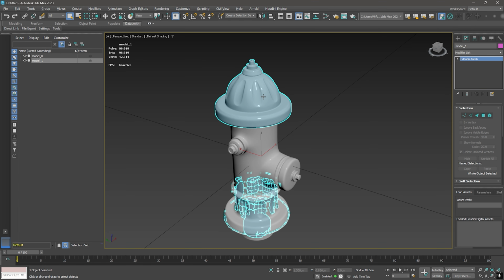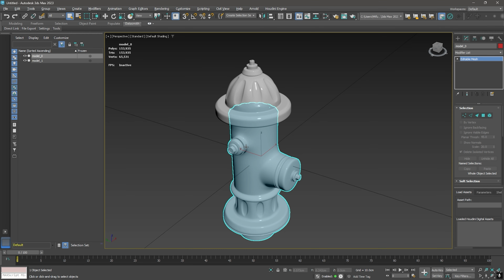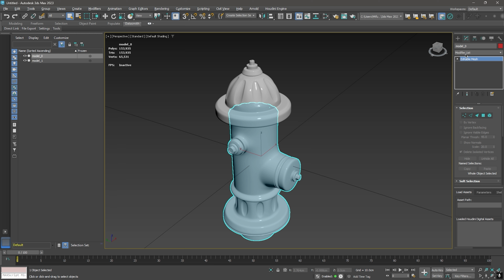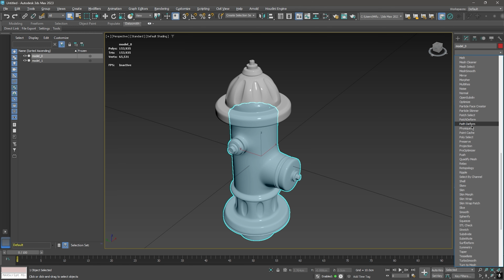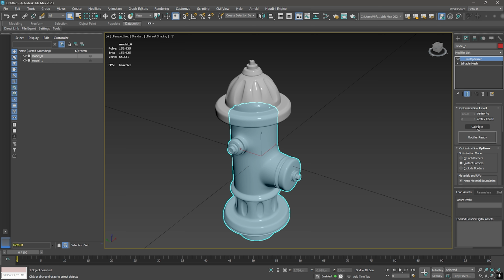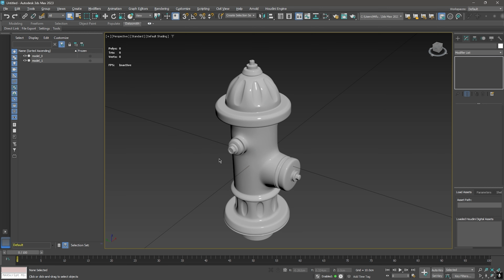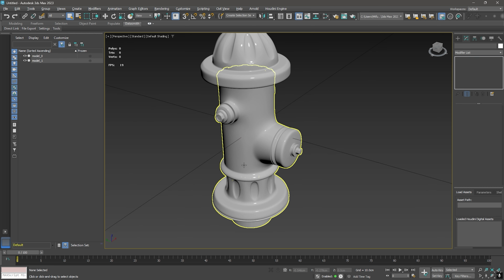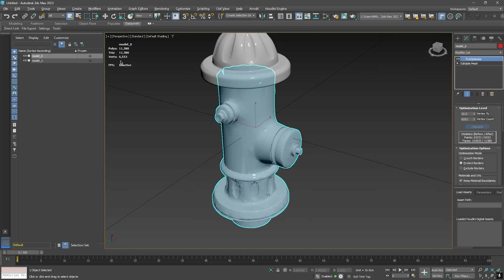Optimize 3D Models & Create LODs in 3ds Max (Fast Tutorial!)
In this step-by-step 3ds Max tutorial, you'll learn how to quickly optimize your 3D models and create Level of Detail (LODs) using the built-in Pro Optimizer modifier.

We'll take a high-poly model and walk through the process of reducing its vertex count, showing you how to create multiple LODs for your games or real-time rendering projects. This is an essential skill for any 3D artist or game developer looking to improve performance without sacrificing too much visual quality.

What you'll learn:

How to use the Pro Optimizer modifier in 3ds Max.

How to calculate and adjust the optimization level.

How to create multiple LODs from a single model.

Tips for balancing performance and detail.

Perfect for game assets, architectural visualization, and any scene that needs to be optimized for performance.